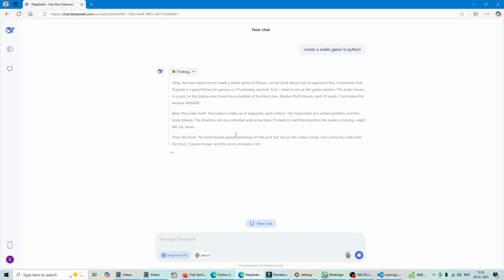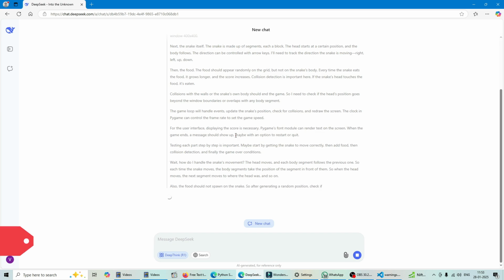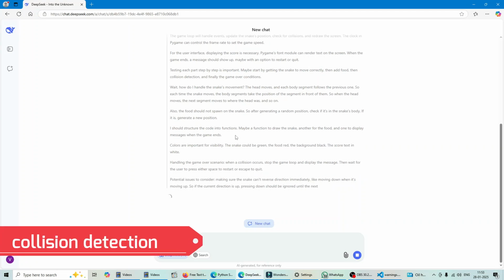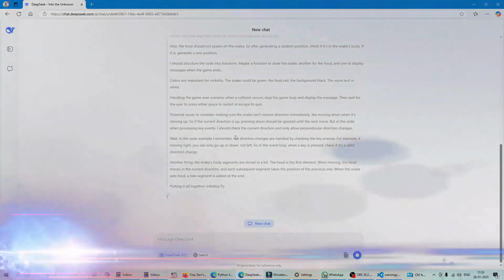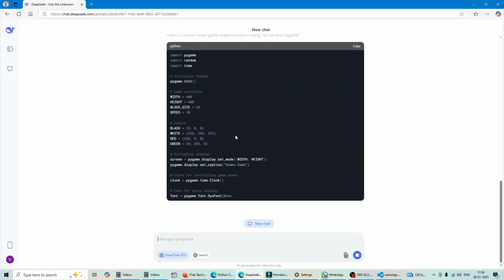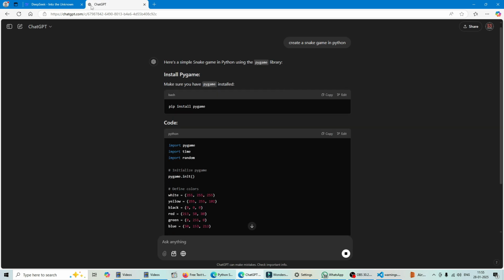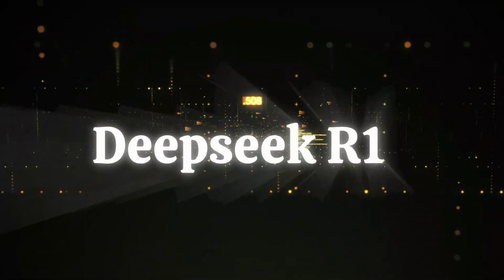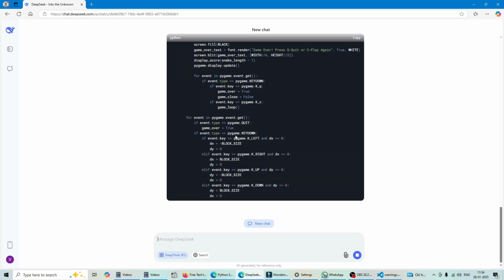DeepSeek vs ChatGPT: I tried DeepSeek and this Happened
In this video, I share my initial thoughts and experiences with DeepSeek. I'll cover:

What is DeepSeek? A brief overview of the platform and its core functionalities.
First Impressions: My honest reactions to the user interface, features, and overall usability.
Final Verdict: Whether or not I think DeepSeek is worth checking out and who I recommend it to.

I'm eager to hear your feedback and experiences with DeepSeek as well.